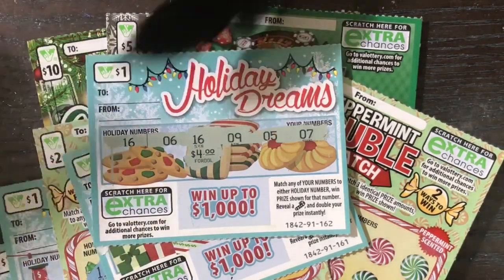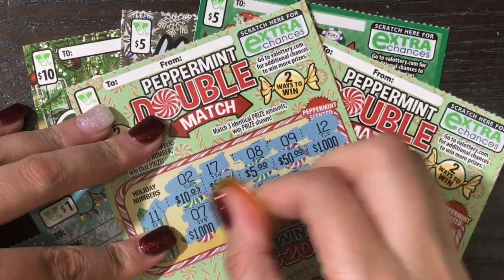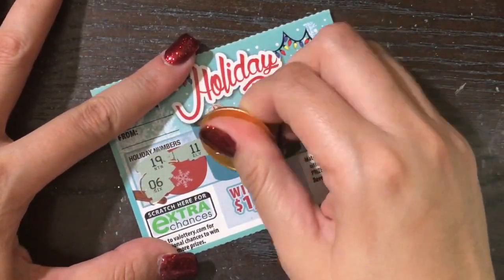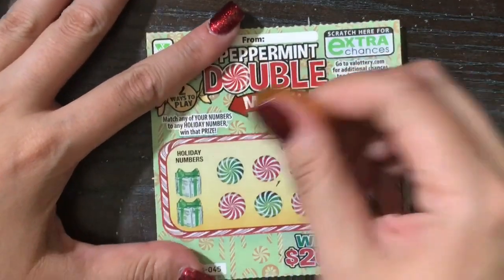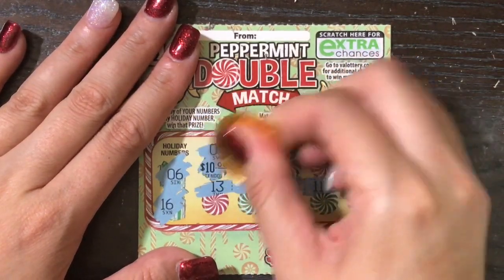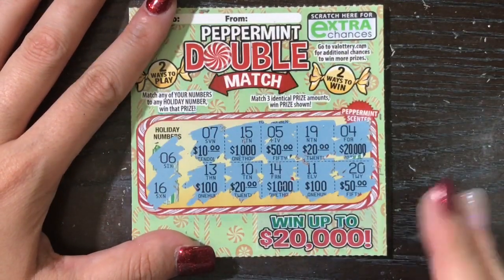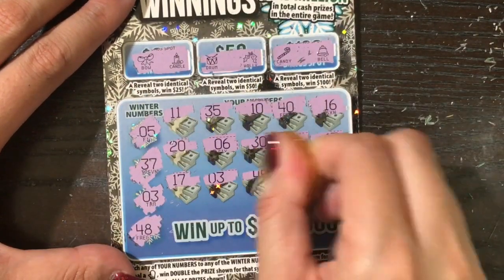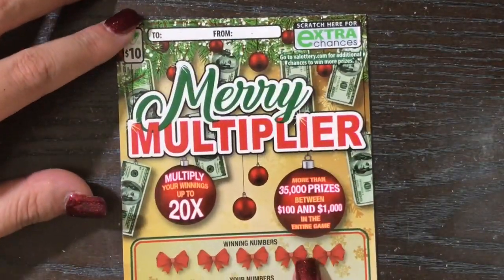Part 2 - Mix of Virginia Lottery Scratch Off Tickets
Scratching Virginia Lottery Scratch Off Tickets. Will I find a big win?
Fan Mail:
Candy